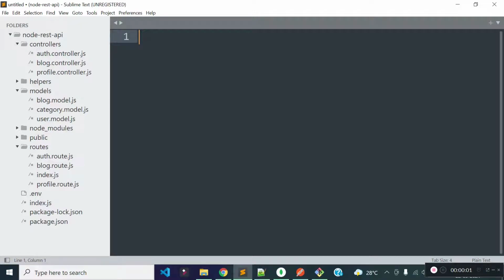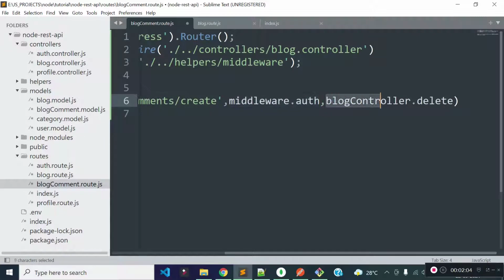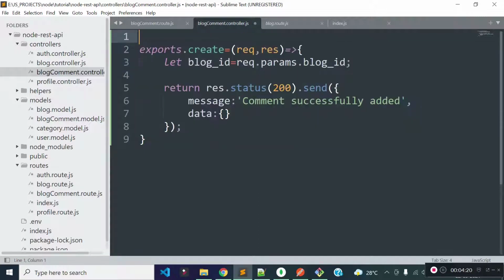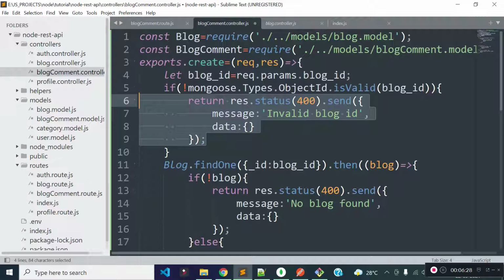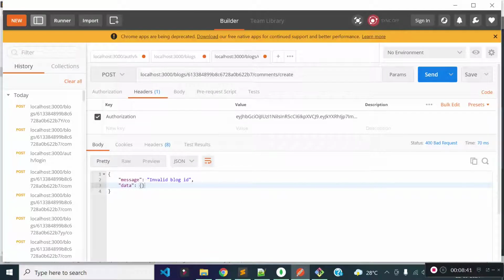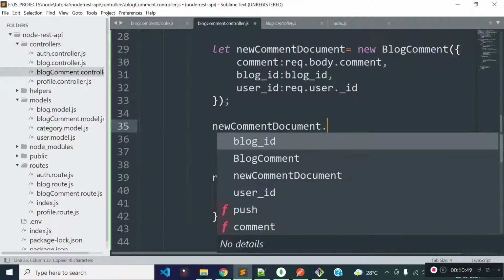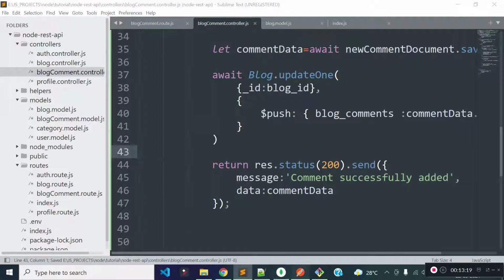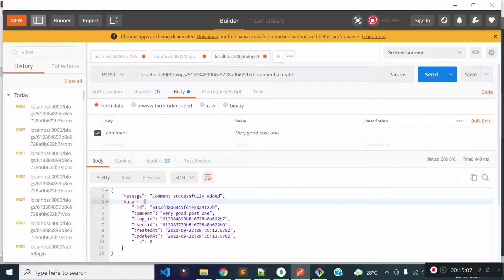Post comment API in node.js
Add comment for a blog API in node.js